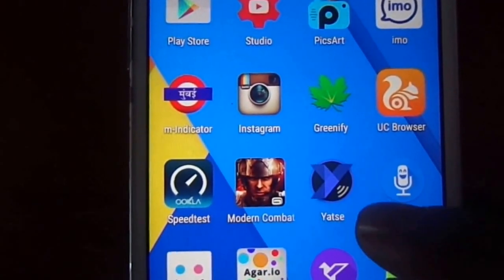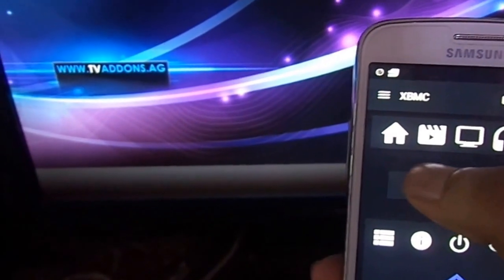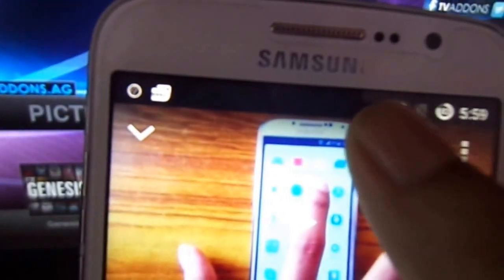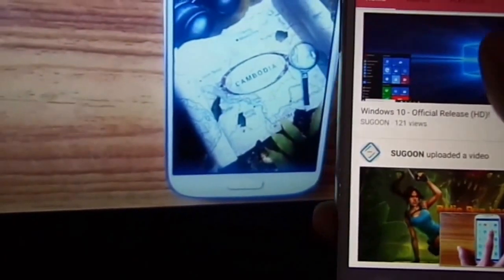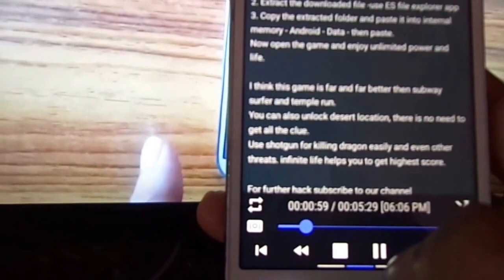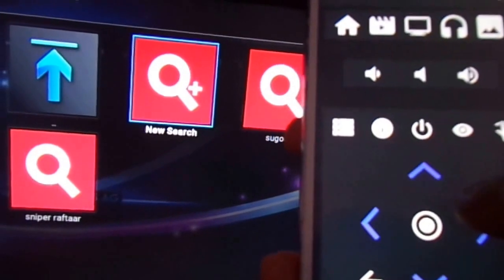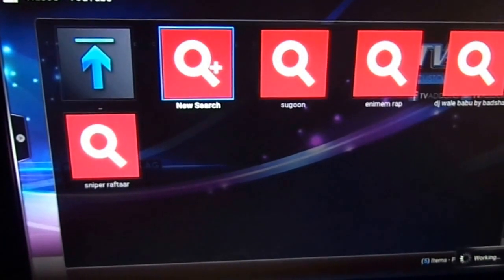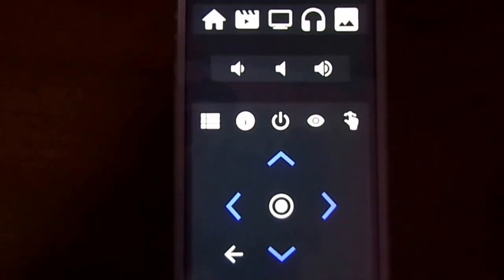Hidden Features of Yatse!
Remote based Yatse app which is install in smartphone that control  OSMC and KODI. Yatse has few hidden features that you will learn from this video.

Like are Facebook page